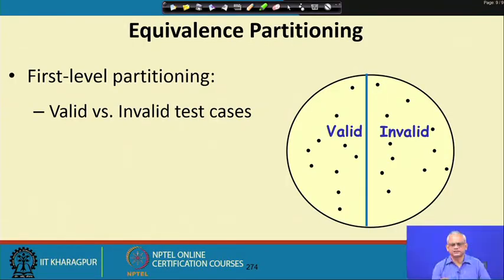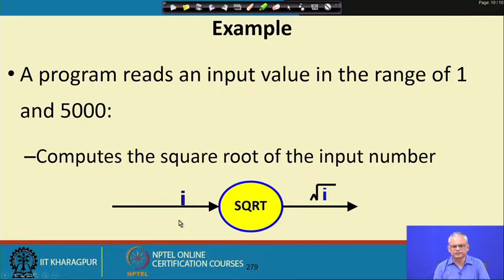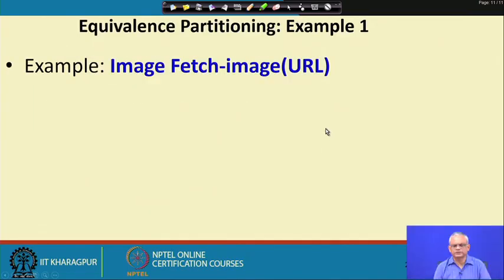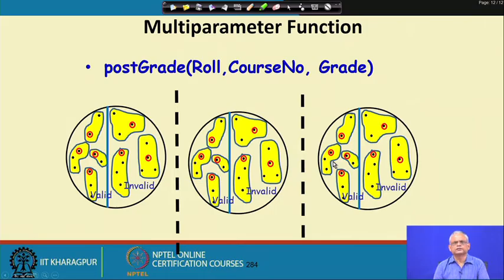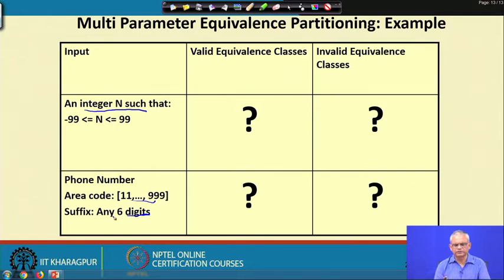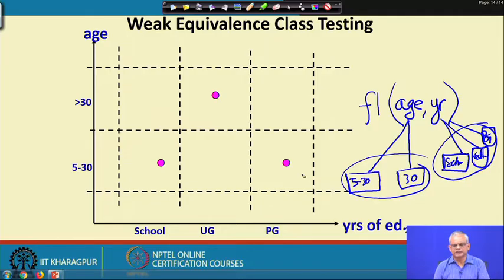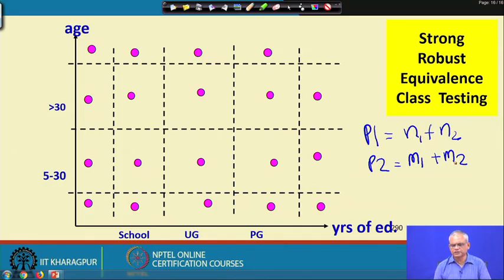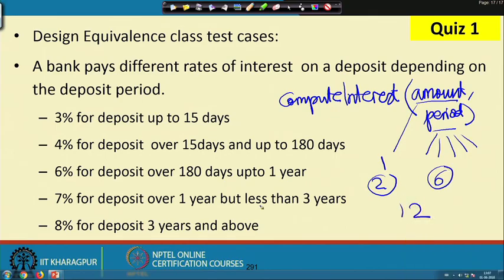Lecture 47: Unit testing strategies-II